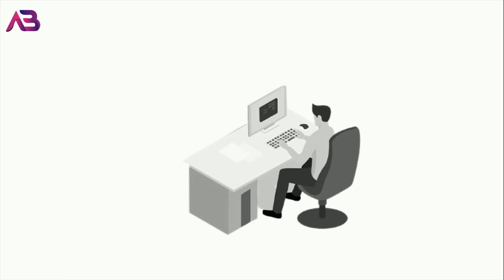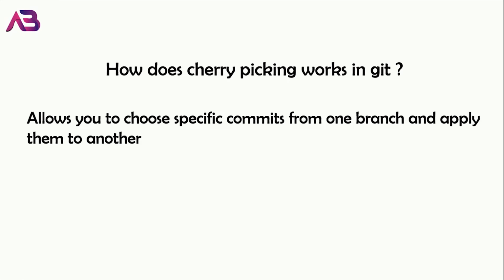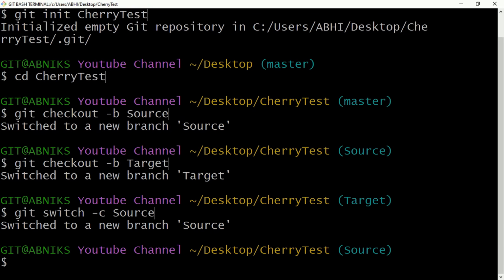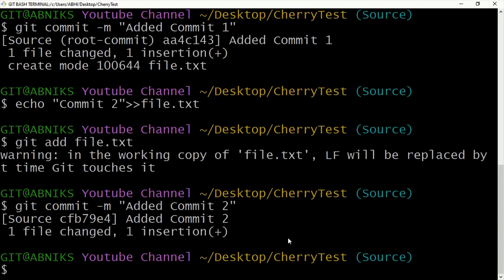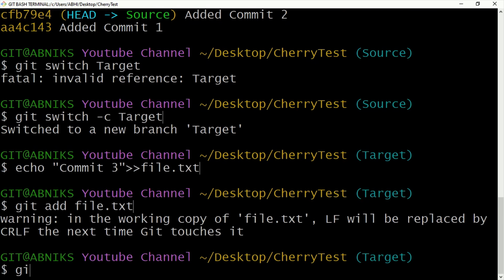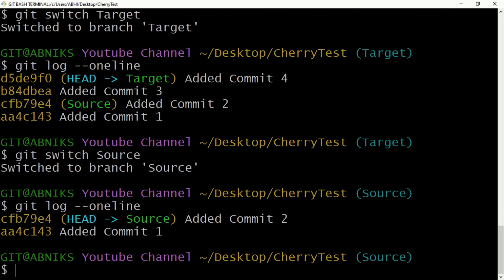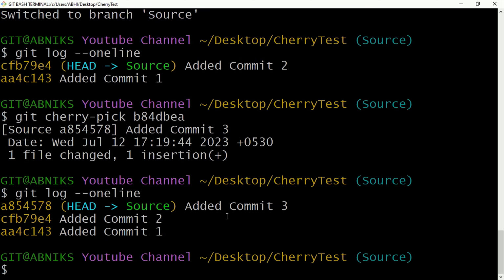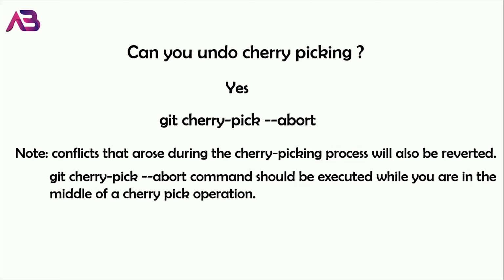Git Cherry Picking | Dark Red Color Cherries Are Sweetest & Good For Your Heart 🍒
What is Cherry Pick ?
For better understanding i have provided practical demonstration of it & much more

Note: If you happen to stumble across these videos, there is no harm in watching them, they will undoubtedly add to your knowledge. Have a great day and see you soon in my upcoming videos. 😉

Thanks &  really appreciate you for taking out time ✌